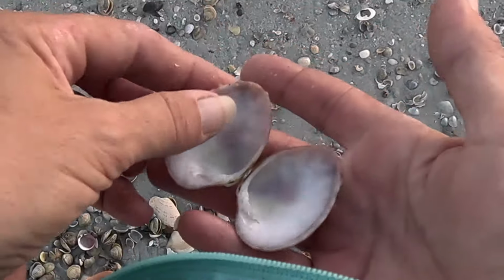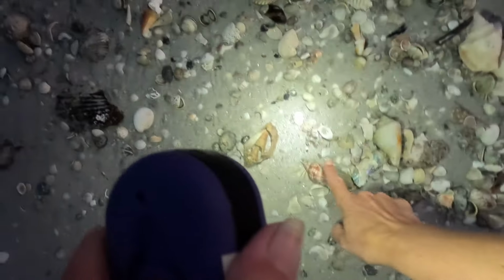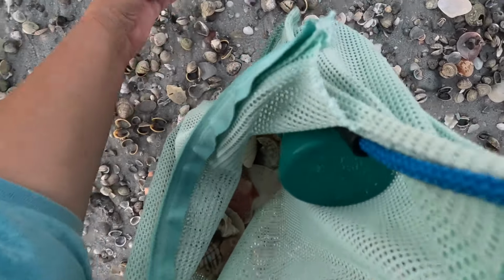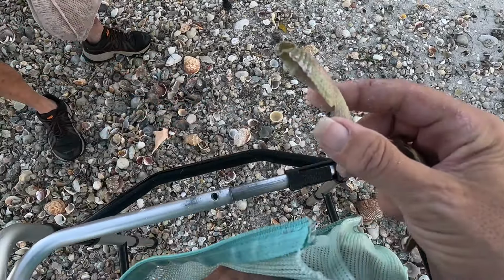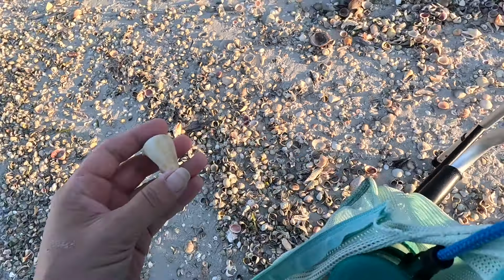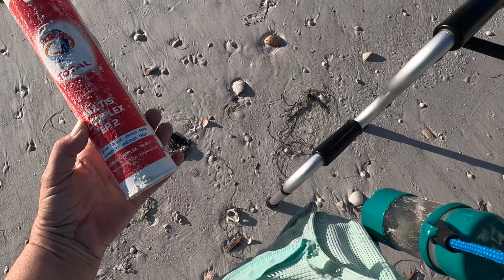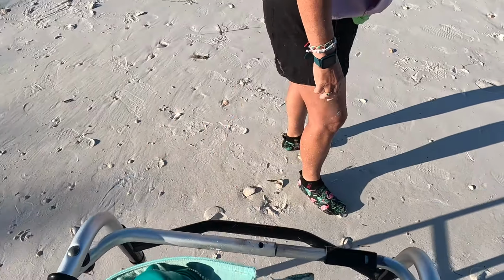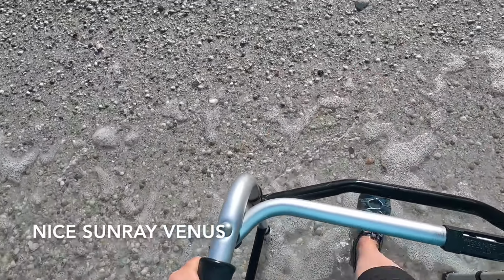PASS A GRILLE MAGIC! Shells, Critters, & New Friends! 041224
WOW! Pass-A-Grille - the gift that keeps on giving! Another wonderful shell outing at this primo "in the know" location turns up some spectacular shells - we even make some new shell buddies!

Cool Finds, cool people, cool location.. put Pass A Grille on your MUST SHELL location vacation spots!

Make sure to check out Florida Gull Coast Seashells on Facebook, too! Deb, the owner of that group, is super cool and loves sharing - share you fav finds fav spots fav pictures with a big group of like minded shelling friends! Was fun shelling with her and others out there :D

CHAPTERS:
00:00 - intro
00:53 - Pass a grille terrain, no turtles here
01:36 - Weather, Conditions, We Aren't Alone
02:29 - First Finds of the morning
04:04 - Purplish Tagelus
07:53 - FL Fighting Conch
08:54 - Knobbed vs Knobless Conchs
09:13 - LIVE Critter - speckled crab
11:55 - Albino Prickly Cockle
15:00 - Meet Deb from Florida Gulf Coast Seashells group on FB
16:55 - Moon Snail egg collars
20:20 - Live Sea Urchin
22:20 - Baby's Foot Jingle
29:00 - angel wing
33:50 - Live Hermit crab
35:13 - tiny Horse Conch
37:18 - Live whelk, broken operculum
38:08 - Alphabet Cone
40:55 - Chocolate Milk & Confluence
43:01 - Bryozoan
45:38 - RARE Atlantic Pearl Oyster
50:13 - LIVE whelk
51:38 - Shells in Word Out
53:05 - Tinted Cantharus
55:33 - Chatting with Deb
59:27 - Crows are thieves and jerks
59:44 - Atlantic Fat Tellin
1:03:43 - Shelling at Paradise Grill as tide rises
1:07:26 - Wrap Up
1:09:06 - Facebook Group Info and link

Echoue Bijoux is French for "Washed Ashore Jewelry". Join Michelle as she collects then creates from the shells she finds at the beach. Learn to identify the shells of southwest Florida, see live sea critters, spot rare shells, collect fossils -  then see things get made into amazing jewelry, holiday ornaments, home decor and more! Tool lessons, pro tips, and an amazing selection of jewelry techniques - Michelle is a many-times-published artist & instructor with skills in jewelry stringing, wire wrapping, beading, bead embroidery, shell crafting, home decor, scrapbooking and paper arts, fiber arts, and more. Get fresh and hip ideas with some visual how-to for what to do with your own beach treasures!

Support local business, while embracing ethical & sustainable style for your wardrobe and home :)

You even get a link to which video your jewelry was made in at the online store listing description! See your piece from find to finish :)

New Channel Shorts posted Daily!